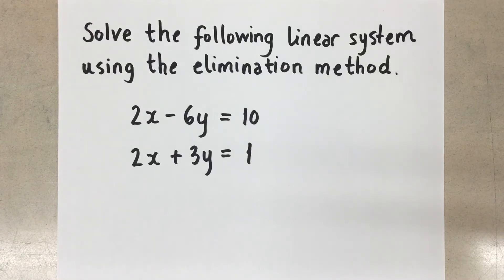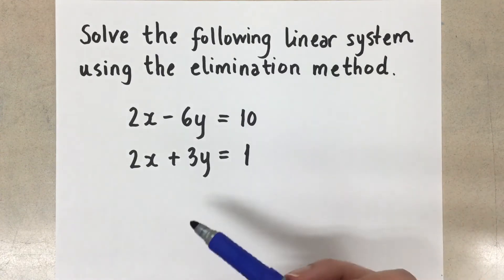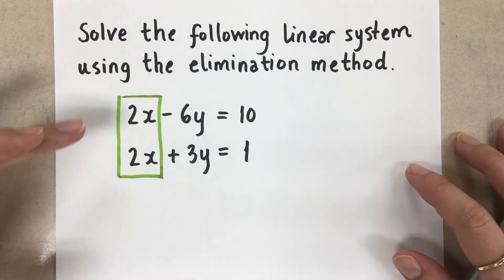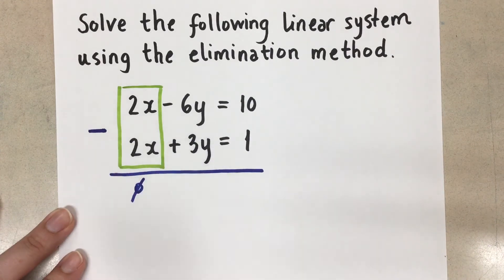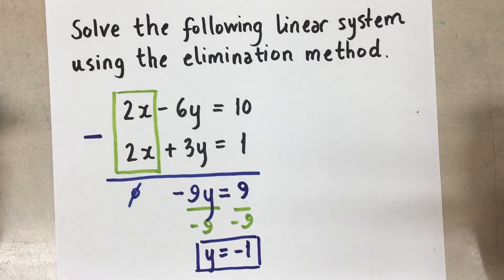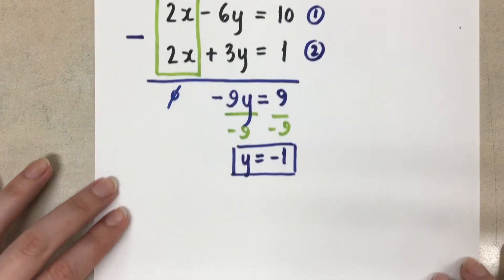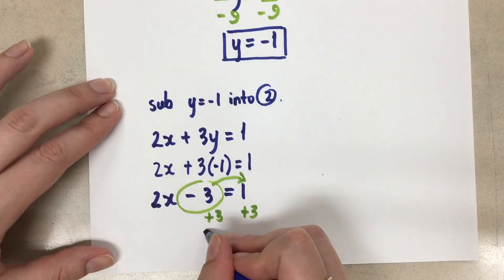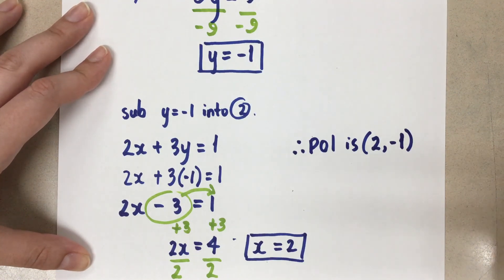Solving Linear Systems Using Elimination (Basic)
Solving linear systems by finding the point of intersection using the elimination method.